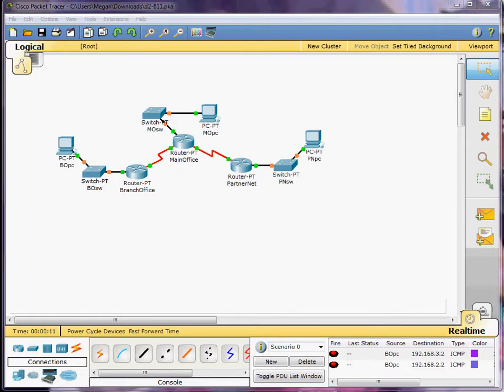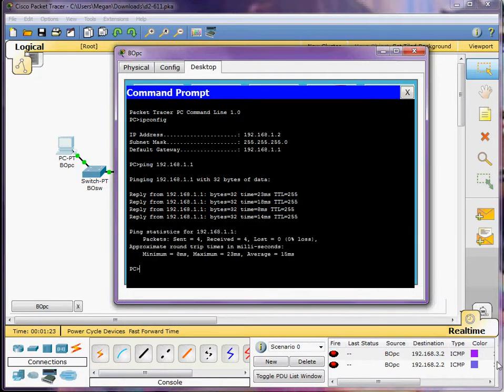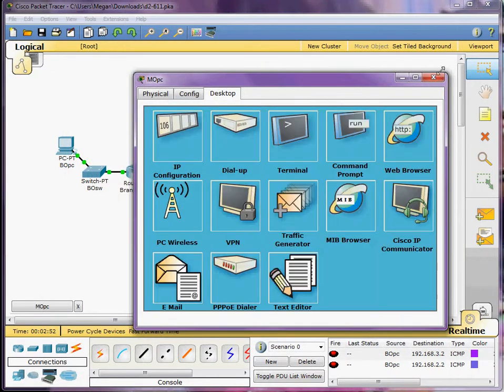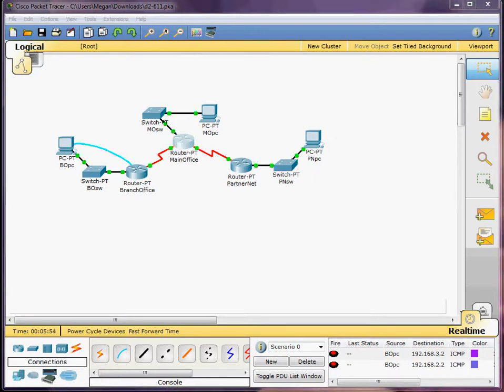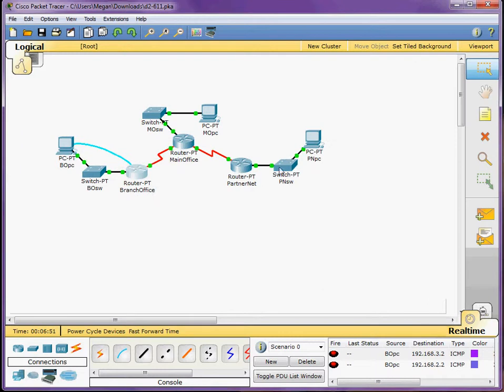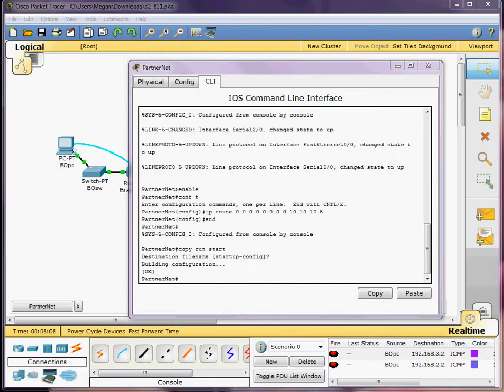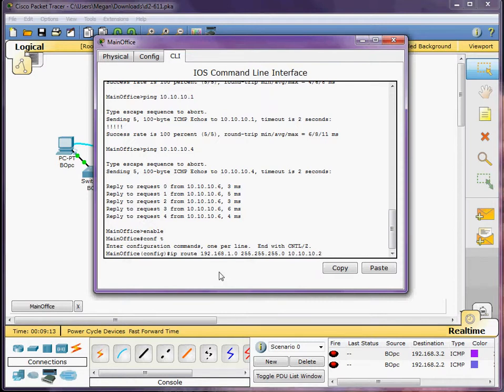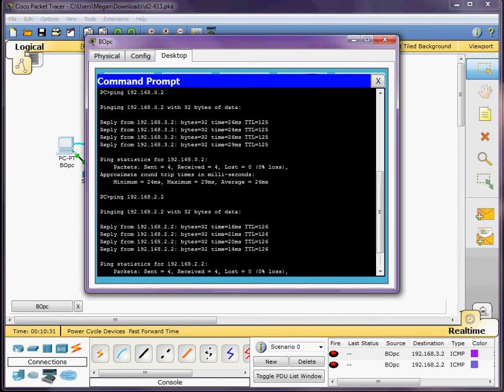6 1 1 5 Configuring Static Routes